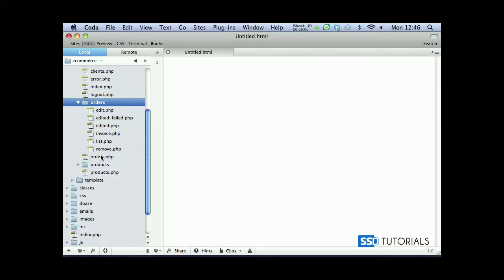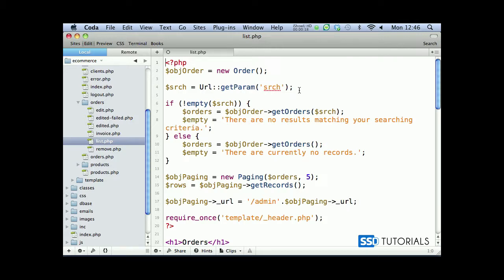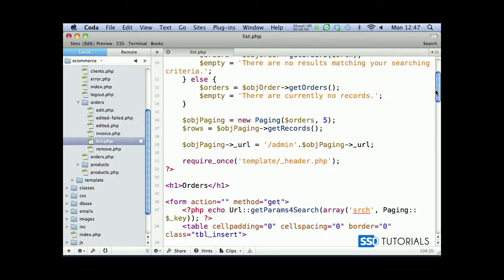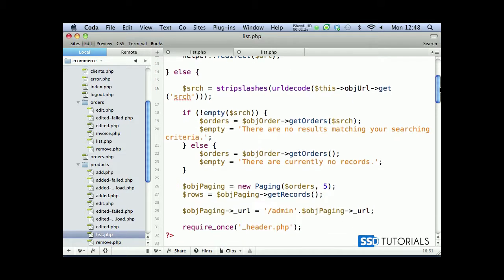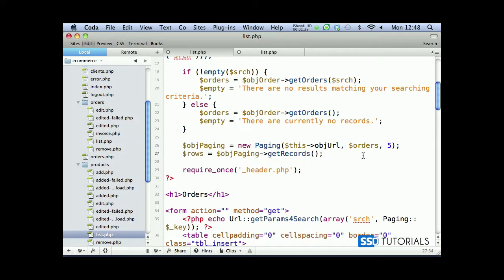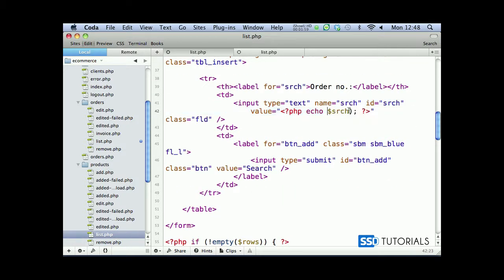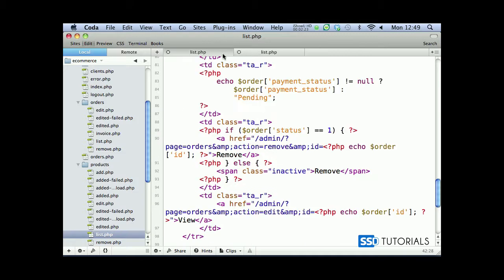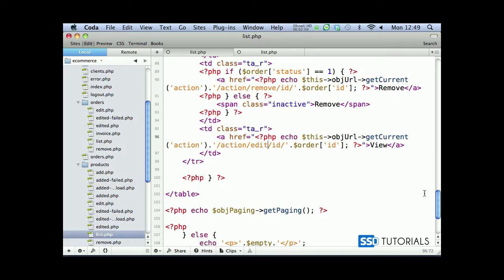06-01: E-commerce application with PHP, MySQL, Ajax and PayPal (Season 2)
List of orders